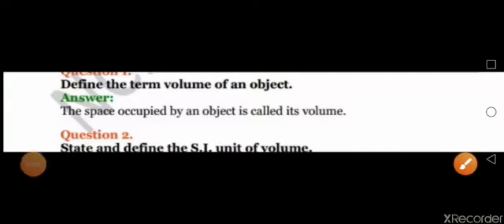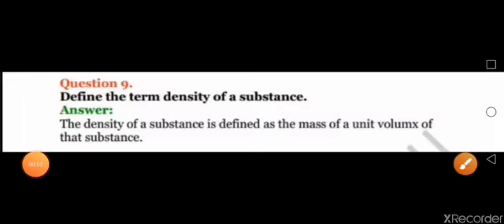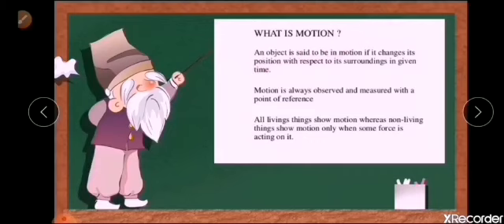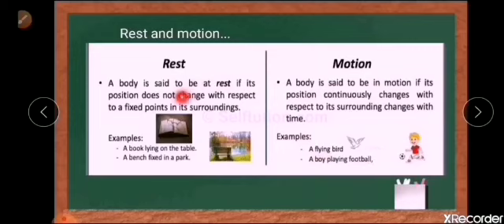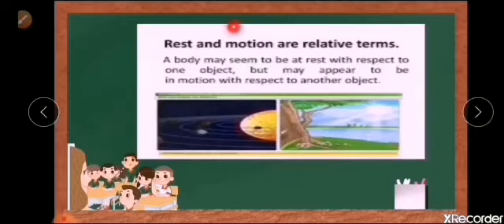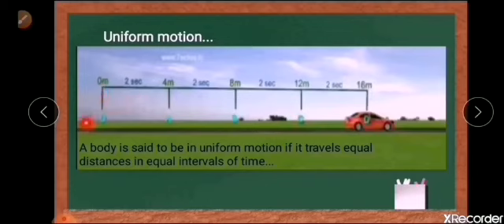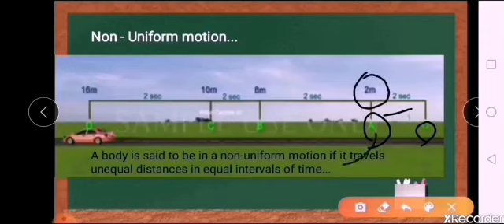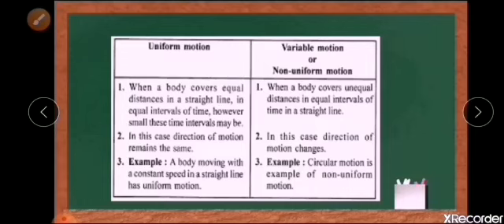CLASS VII PHYSICS - CH. 2 - MOTION INTRODUCTION